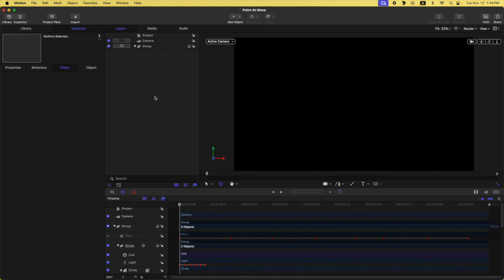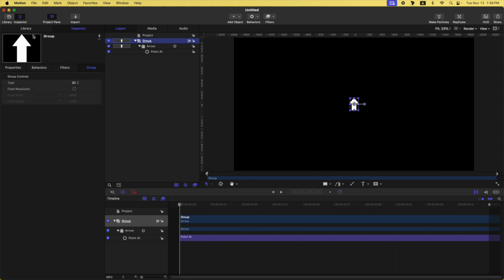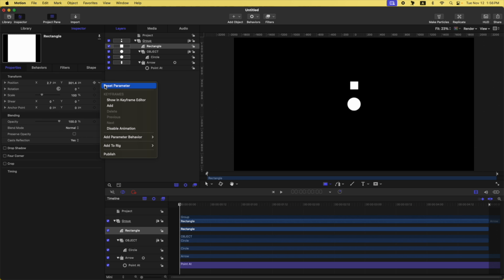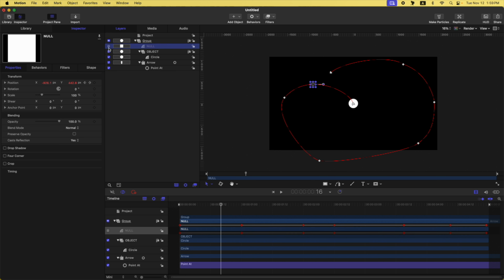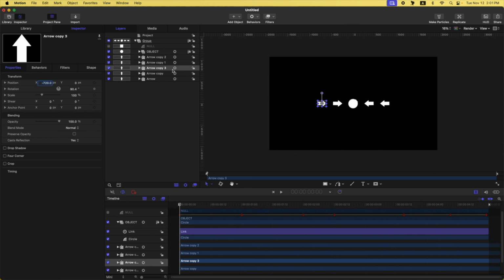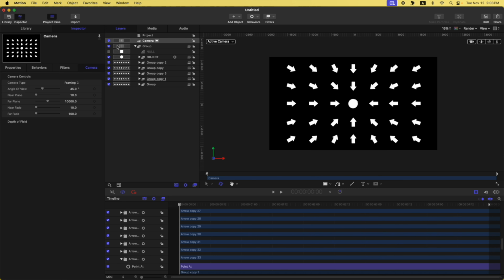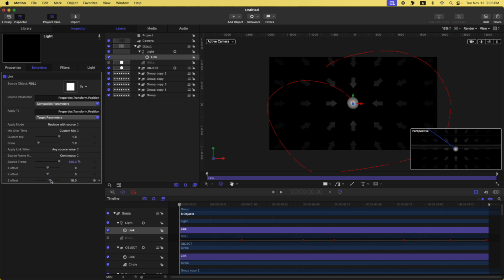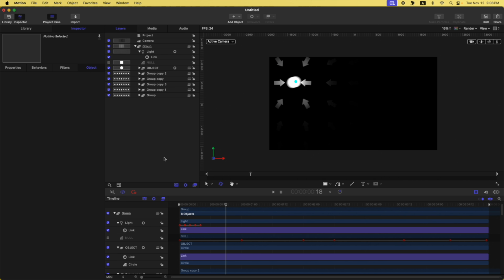Pointing Animation Tutorial in Apple Motion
In this tutorial, I will show you how to create this easy pointing arrows animation.